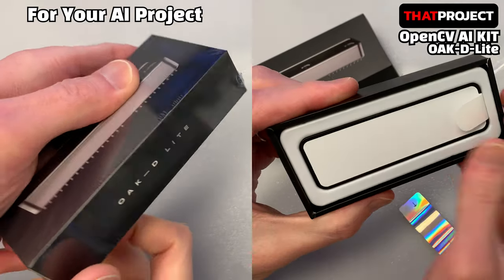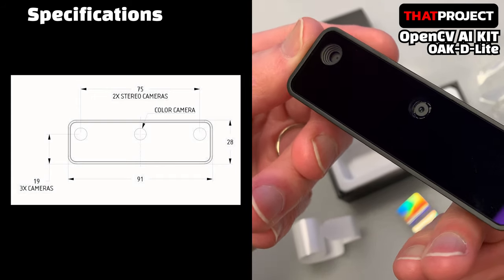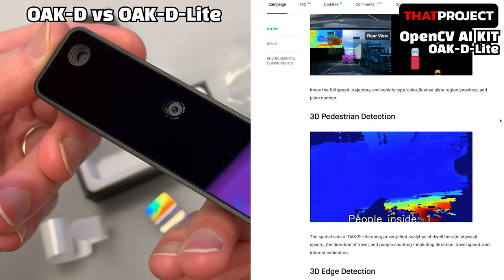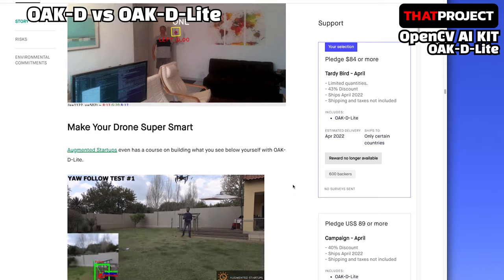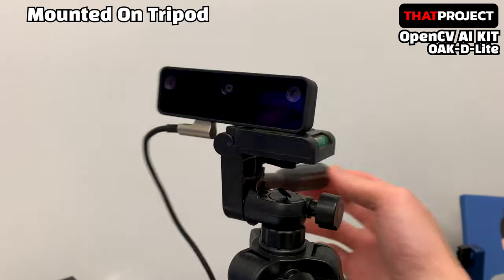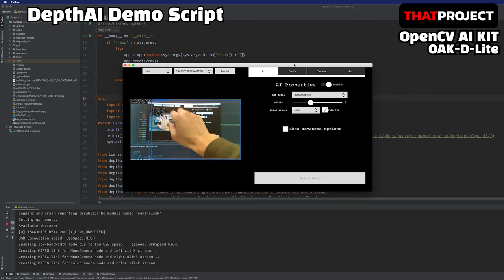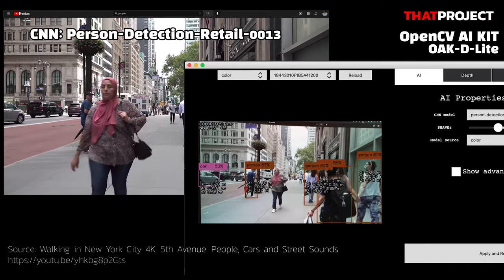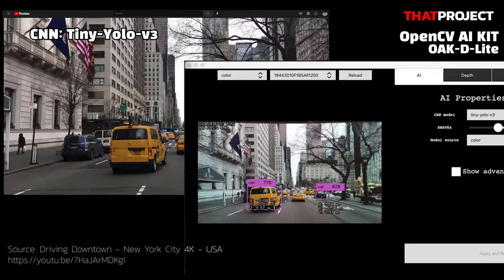[OpenCV AI Kit] OAK-D-Lite: OV7251×2+IMX214+Intel Myriad X for Depth AI OAK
Let's take a look at OAK-D-Lite, the OpenCV AI Kit.
I tested Person Detection and Tiny Yolo v3 simply.

*Specification*
- Depth camera: OV7251
- Color camera: IMX214
- AI chip: Intel Myriad X 4T
- Video codec: 4K@30fps, H265
- NN platform supports: All platform
- interface: USB3.0
- Power consumption: 2.5W
- Development language: Python C++
- Development Platform: Win10/Linux/macOS/RPI and more